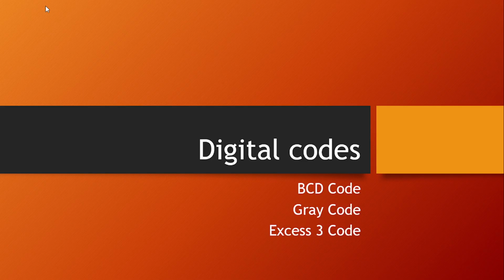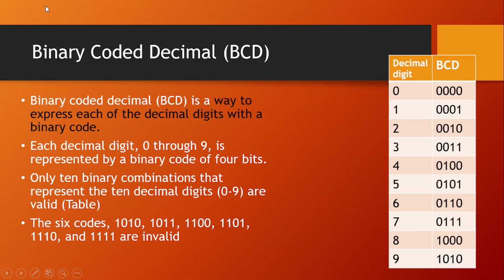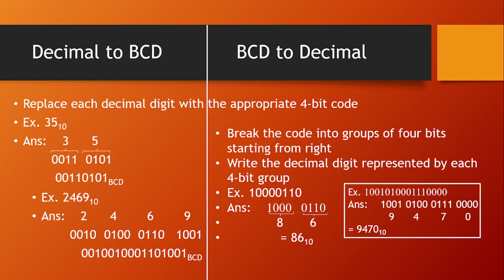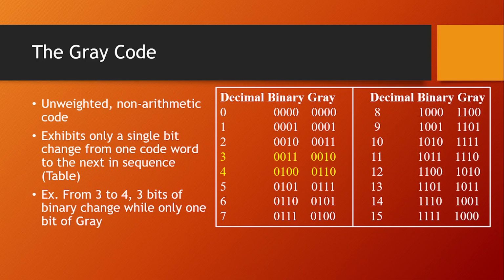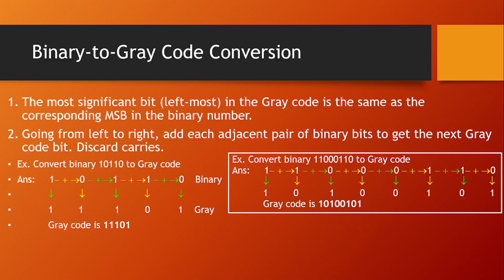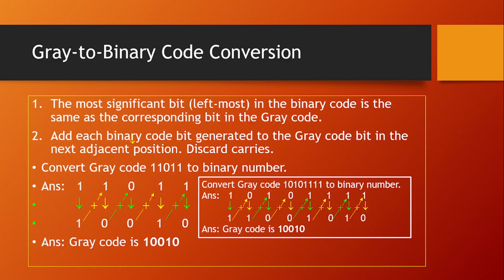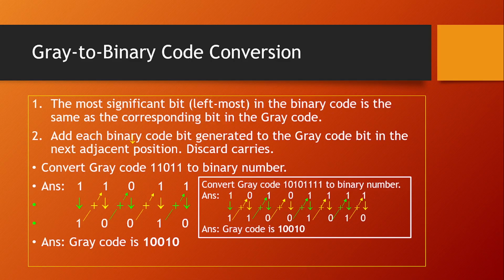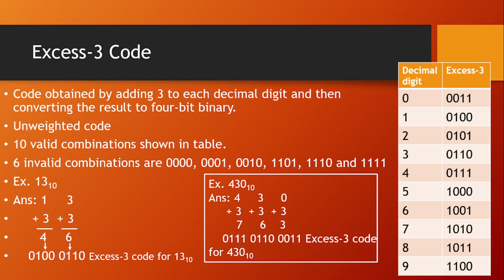Digital codes: BCD code, Gray code, and Excess-3 code